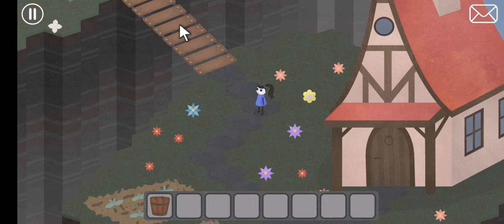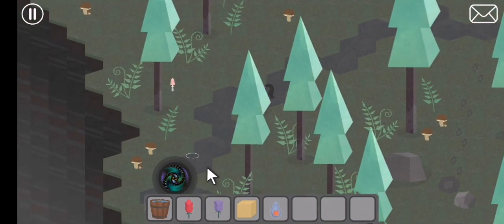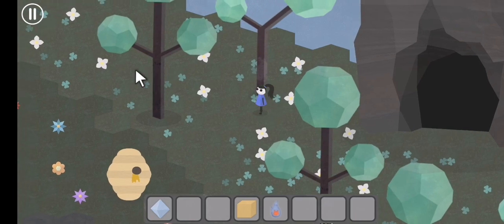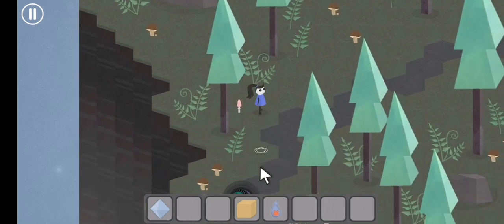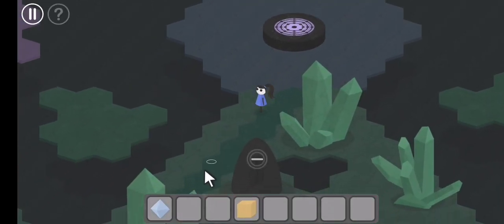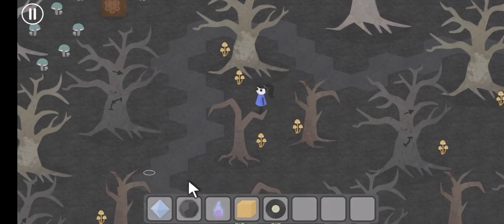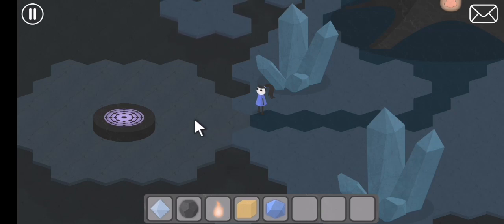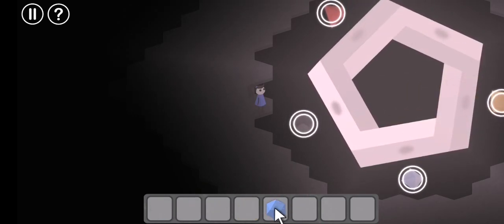Nora's Dream Walkthrough [Štěpán Brychta]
Nora's Dream Walkthrough [Stepan Brychta]